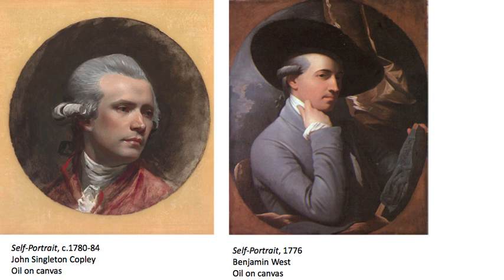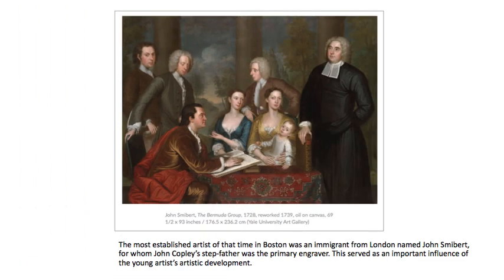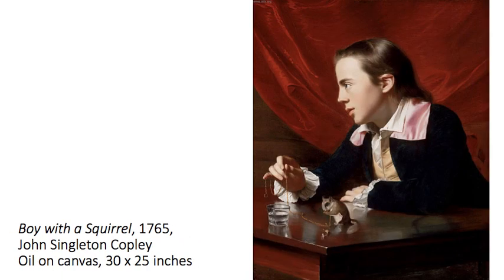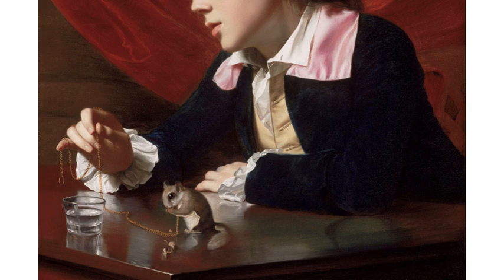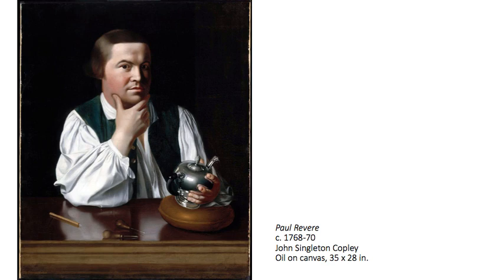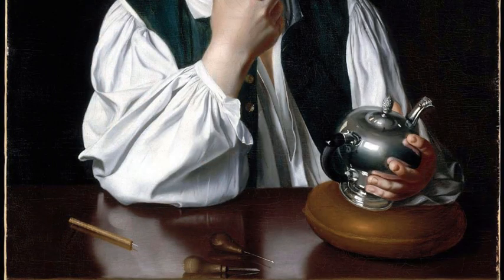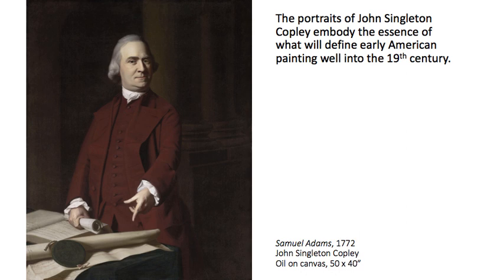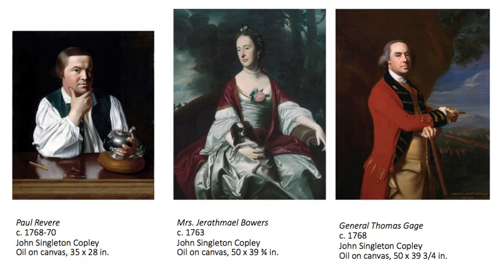Art 318 - John Singleton Copley 1 of 3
Art History lesson by art historian Molly Enholm taking a quick look at the early work of painter style of John Singleton Copley